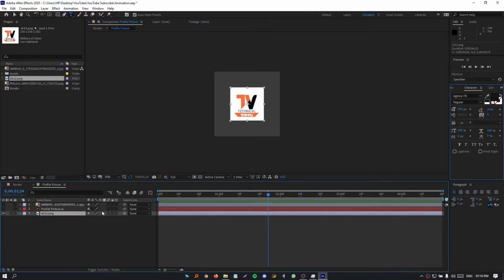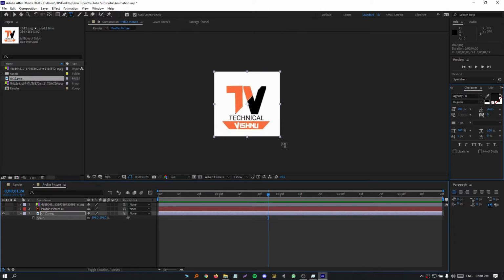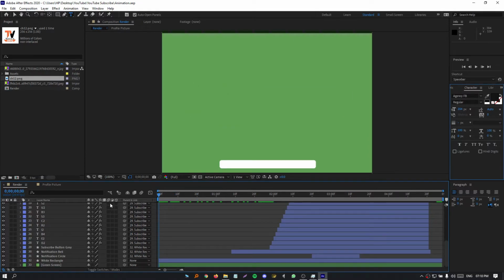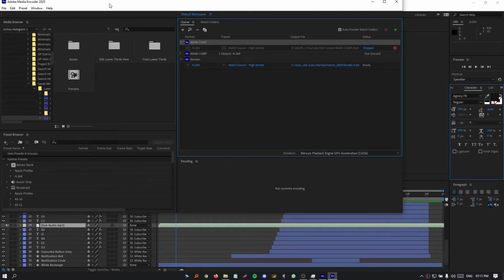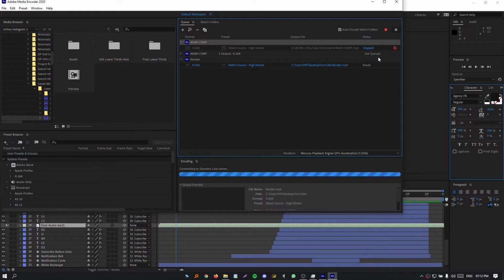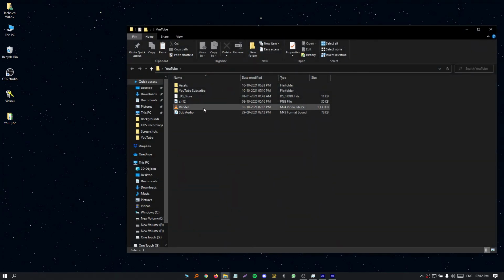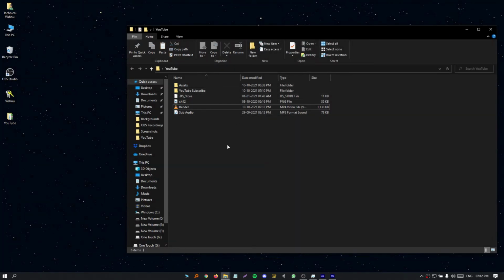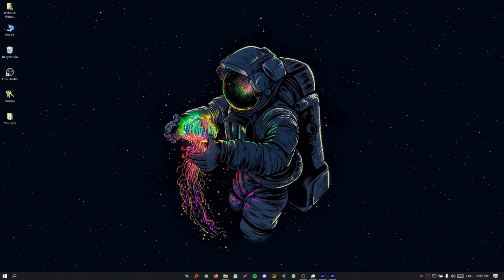Subscribe Button Animation After Effects Tutorial (FREE TEMPLATE) | CreatorSet Imitation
The template is linked down below. The Output render of this template will be in the format of a green screen video which can be edited by chroma key via editing applications on mobile or editing Softwares on PC.

Articles Related to Video:-

My Gear ⚙️:-
POCO X2 Mobile Phone
HP Pavilion A0030tx  Gaming Laptop